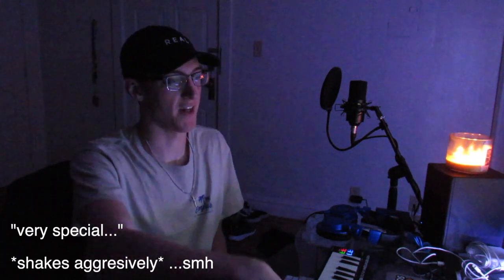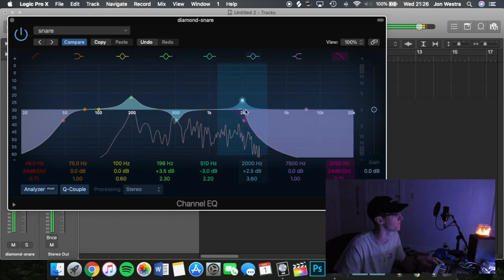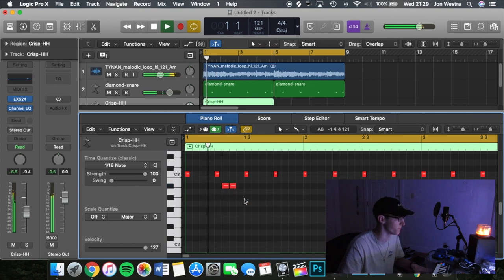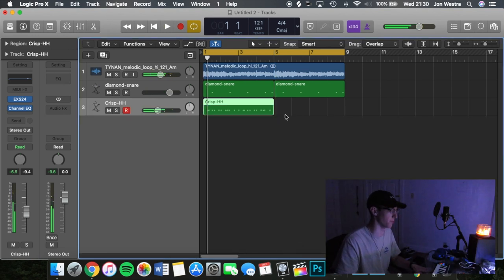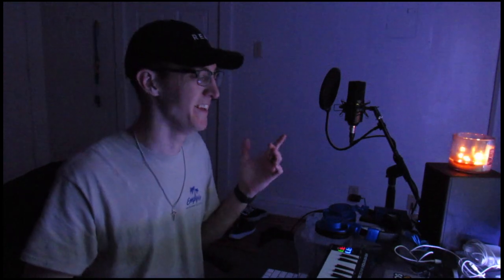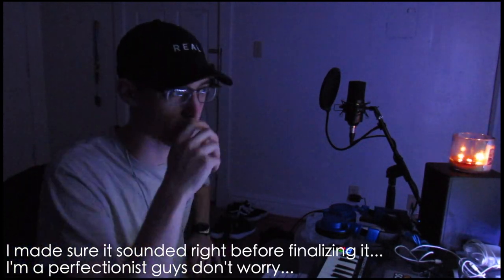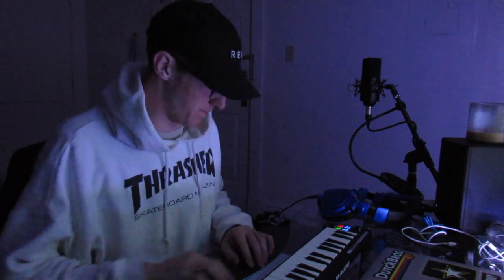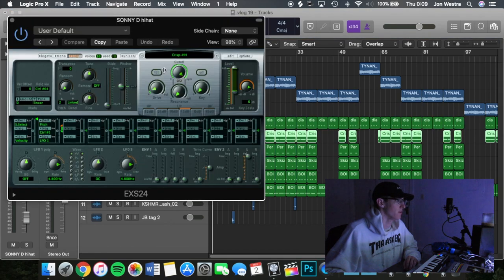Making a smooth R&B type beat | Logic Pro X Producer Vlog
I'm back with another producer vlog! I switched up the mood a lil bit and made a super smooth r&b type beat. Hope y'all enjoy and thanks again for watching!

"Grind" is out now!